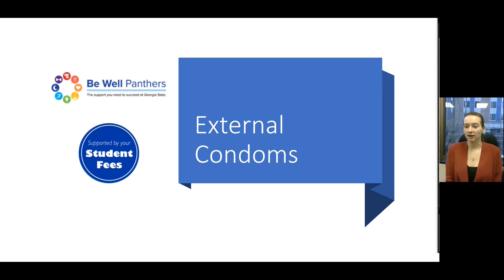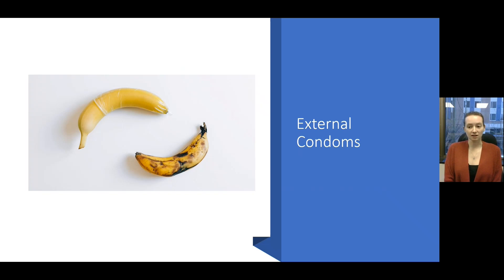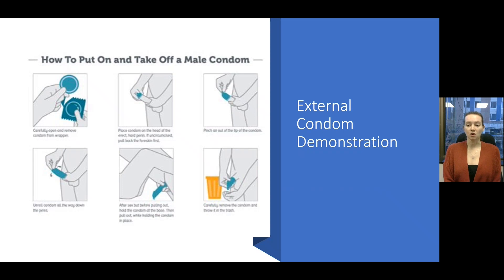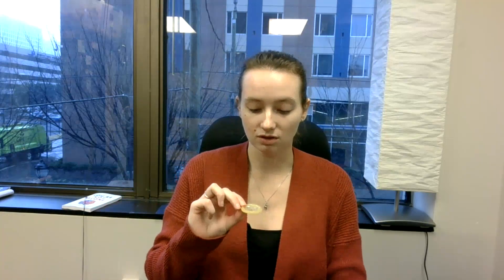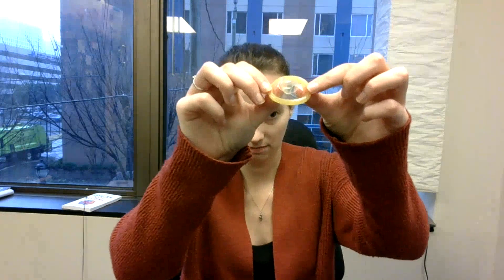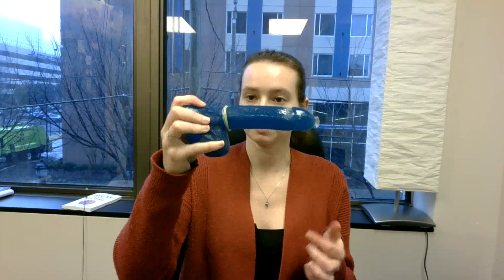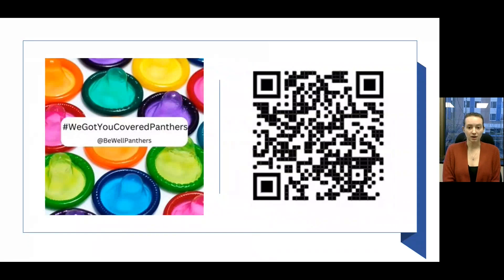External Condoms 101: A guide to using external condoms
External condoms are essential tools in everyone's safer sex toolkit. In this video Margaret, a Health Educator with Student Health Promotion demonstrates proper dental dam usage.